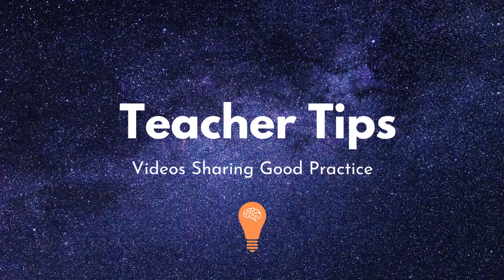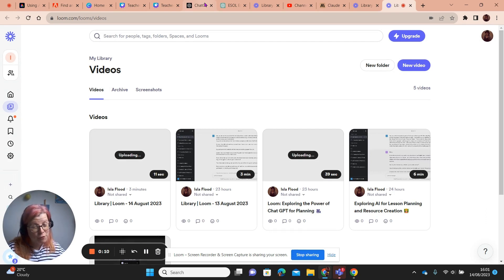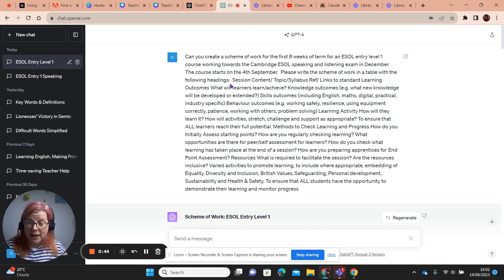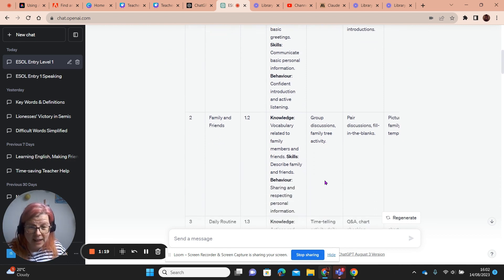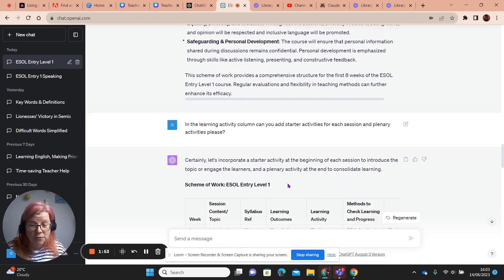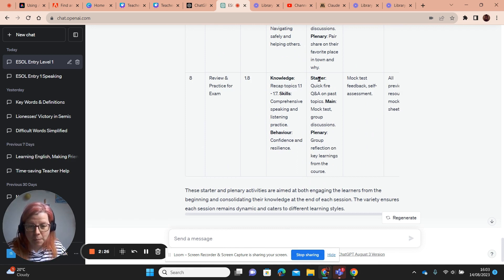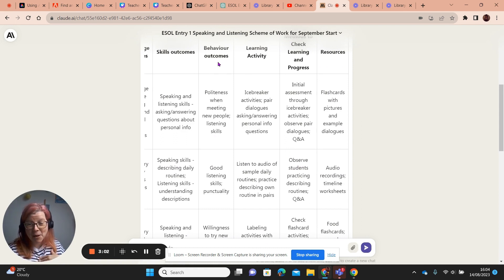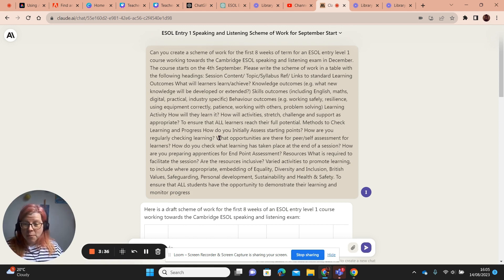Write your Scheme of Work with AI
In this video I use ChatGPT 4 and Claude to help me write my scheme of work.  I take you through the prompts I use and how to refine those prompts to get the best out the AI.  Pretty handy!